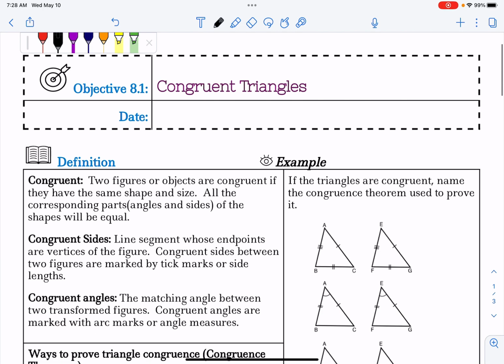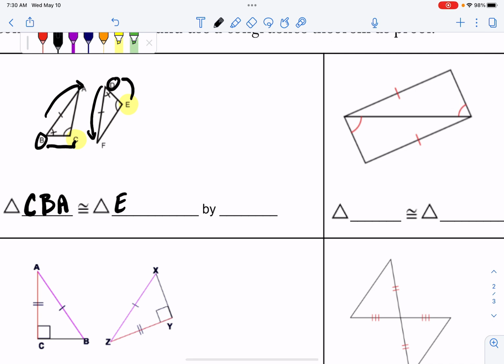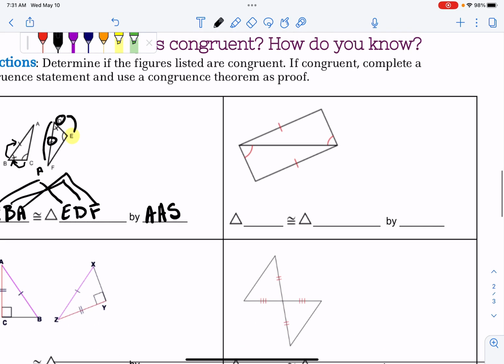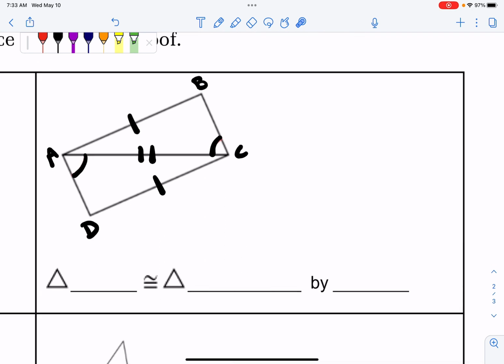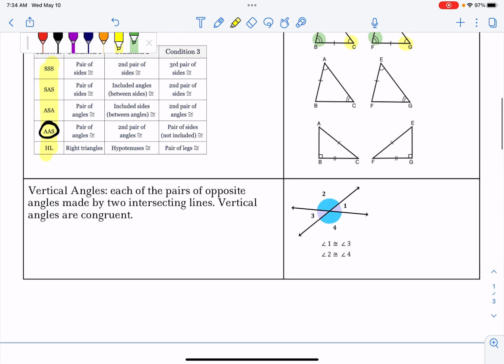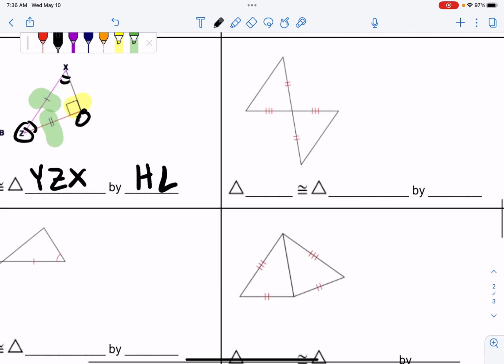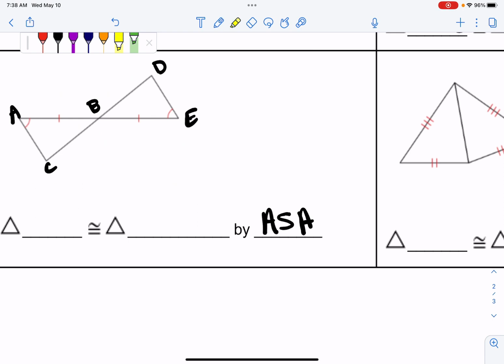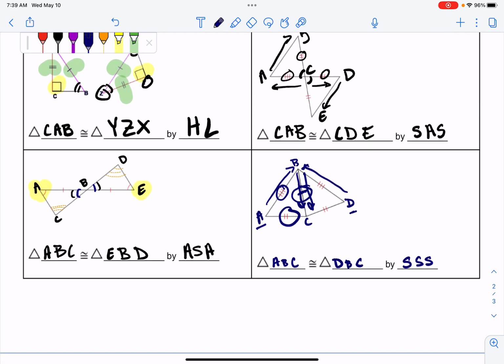M1 8 1 triangle congruence